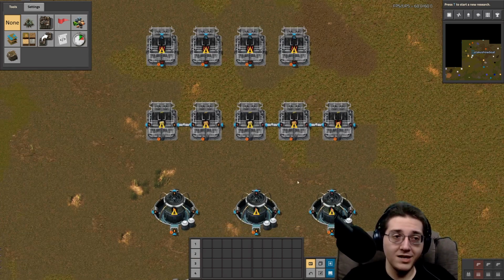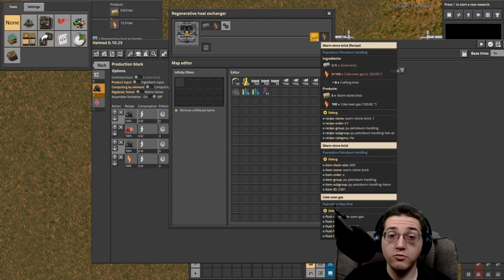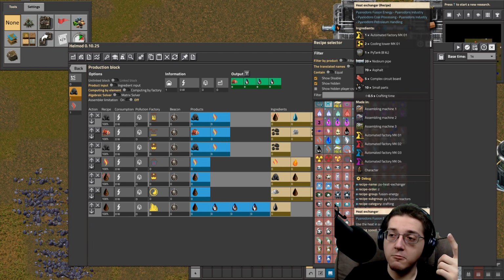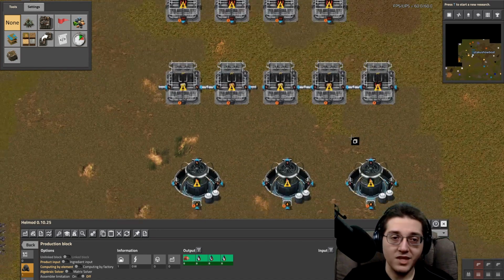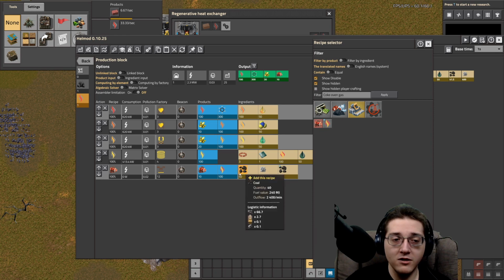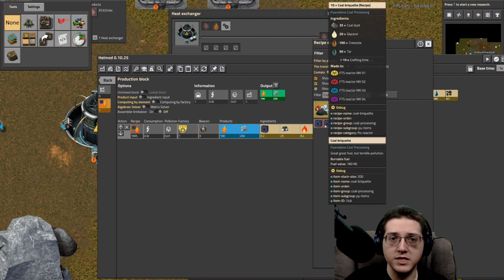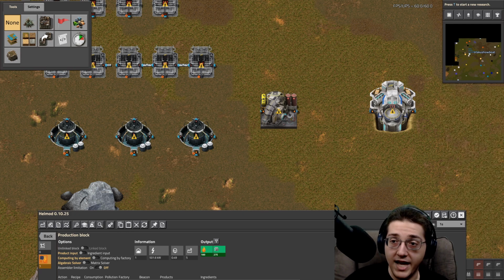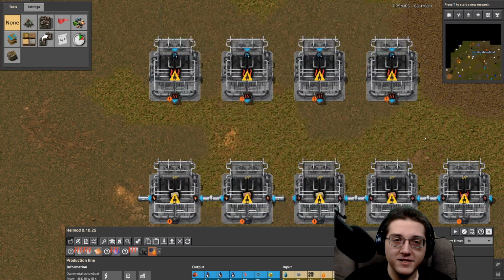How to make the updated hot air | Pyanodon Tutorial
Welcome to Pyanodons mods, an incredibly complex Factorio mod suite. In today's tutorial, we'll cover hot air production!